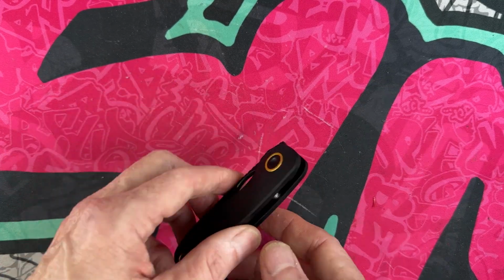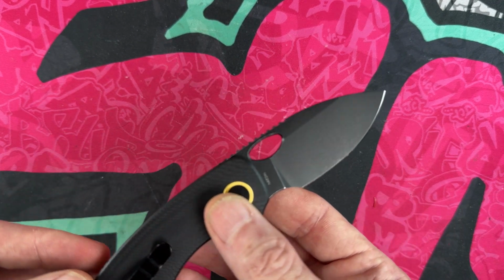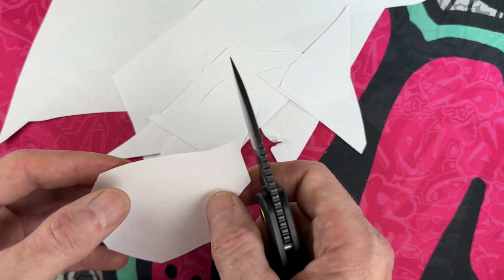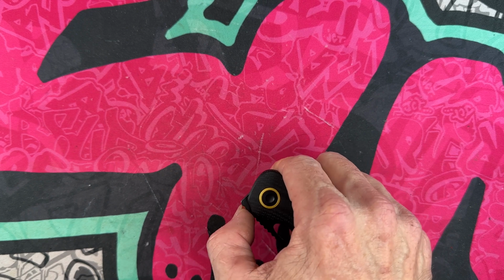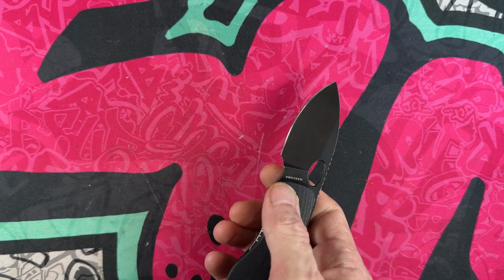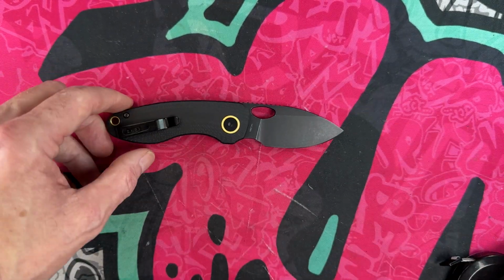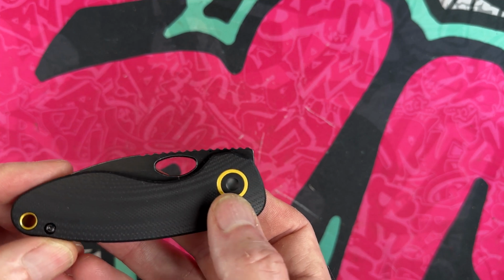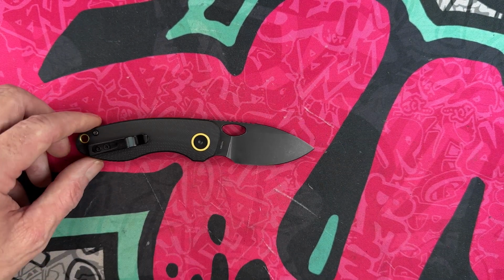Mini Acorn First Impressions | Better Than Expected?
Vosteed Mini Acorn. How does it measure Up?

Mini Acorn - Liner Lock (2.46" 14C28N Blade & G10 Handle) - A3401
$49.00

The Mighty Mini Acorn: Your 24/7 Compact Powerhouse! Providing constant support whenever you need it. A miniature version of the Acorn original

Ergonomic Handle

Crafted with meticulous attention to detail, the Mini Acorn knife boasts a user-centric handle design. Its carefully chamfered edges ensure a natural, effortless grip that feels like a seamless extension of your hand.

With the Mini Acorn knife, experience unparalleled comfort and control as you tackle your tasks with ease.

Quality Materials

Constructed using Sandvik 14C28N blade steel, the Mini Acorn guarantees superior edge retention and toughness. The micarta handle strikes a perfect balance between strength and user comfort, providing an ergonomic grip that feels both natural and secure. Our expertly contoured handle design, paired with the carefully chosen micarta material, ensures a non-slip grip even in wet conditions.

Enhanced Grip

We've added some cool jimpings on the Mini Acorn's blade spine, liner, and handle end to help you grip better during detailed cutting. Our design team carefully thought about how people hold the knife, so they placed these textured grooves in just the right spots.

The jimpings on the blade spine give your thumb a secure spot to rest for precise tasks like whittling or carving. Jimpings on the liner offer extra grip when you close the knife, while those at the handle end keep your hold steady when you're applying force or moving the knife around.

Sleek and Eye-catching Design

This innovative pivot screw design is more than just a pretty detail; it shows off the meticulous thought and care we put into crafting the Mini Acorn. Now you can enjoy a visually stunning knife that's as fun to look at as it is to use.

Outstanding Performance

Packed with a ball-bearing system and a liner lock, the Mini Acorn is a breeze to open with either the thumb hole or front flipper. Thanks to the ball-bearings, the blade deploys smoothly and swiftly, so it's always ready when you need it.

The liner lock not only keeps the blade securely in place but also allows for one-handed closing, making the Mini Acorn super user-friendly. Its compact size and light weight make it the perfect everyday carry knife. Whether you're opening boxes, cutting through materials, or taking on tough tasks, the Mini Acorn is your trusty sidekick that gets the job done effortlessly.

Blade Length: 2.46" | 62.60 mm

Overall Length: 6.01" | 152.70 mm

Blade Width: 1.16" | 29.50 mm

Blade Thickness: 0.118" | 3.00 mm

Blade Material: 14C28N

Blade Grind: Flat

Blade Style: Drop Point

Blade Finish: Black Stonewash

Hardness: HRC 60±2

Handle Length: 3.55" | 90.1 mm

Handle Width: 1.20" | 30.5 mm

Handle Thickness: 0.472" | 12.00 mm

Handle Material: G10

Color: Black

Weight: 2.72 oz | 77.00 g

Opener: Thumb Hole

Lock Type: Liner Lock

Pivot Assembly: Caged Ceramic Ball Bearing

Pocket Clip: Non-reversible  | Stainless Steel

Carry Position: Tip-up

Knife Type: Manual Folding